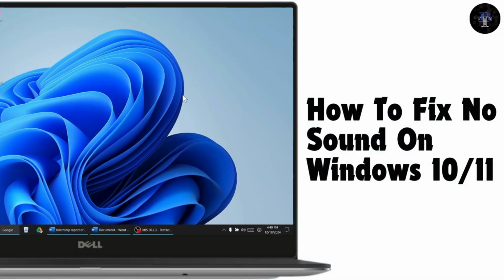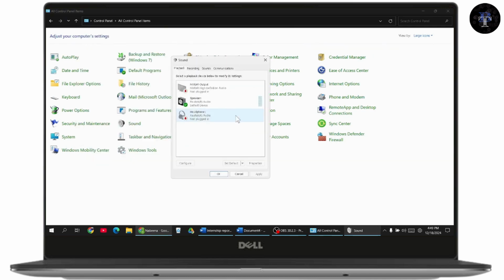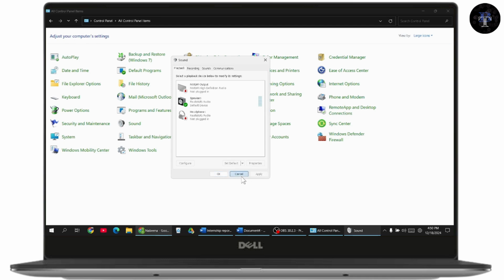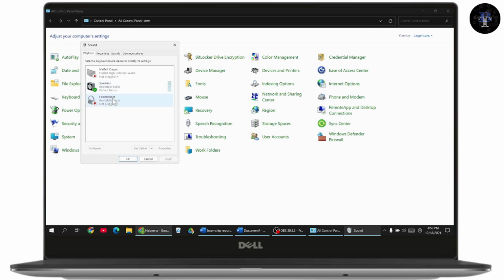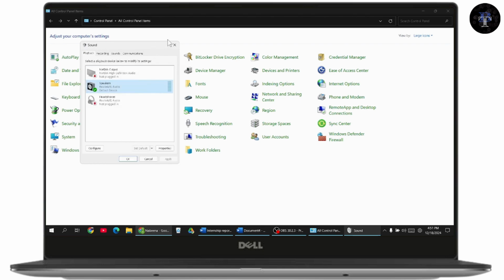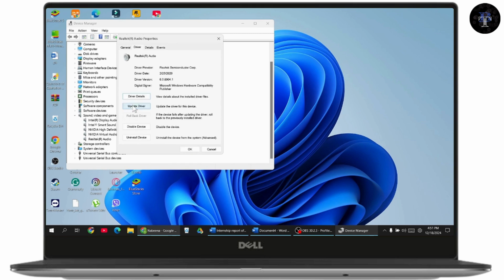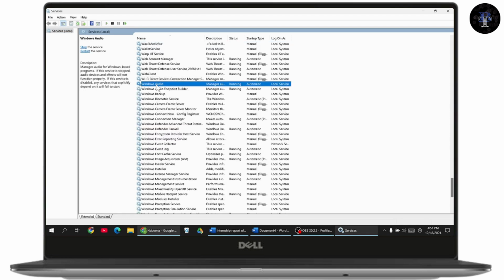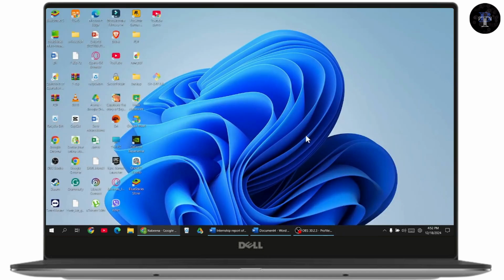How To Fix No Sound On Windows 10 / 11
no audio device installed windows 11
how to fix sound on windows 10
no audio output device installed windows 11
how to fix low sound problem on windows 10

Welcome to our guide on how to fix the "no sound" issue on Windows 10 or 11. In this video, we walk you through several effective solutions to resolve this common problem.

0:00 - Introduction
0:10 - Setting Default Audio Device in Control Panel
0:40 - Disabling Spatial Sound in Audio Properties
1:10 - Updating Sound Drivers via Device Manager
1:40 - Configuring and Restarting Windows Audio Service
2:20 - Conclusion